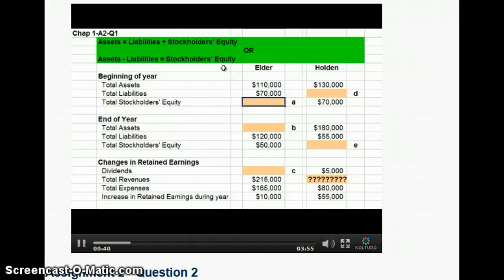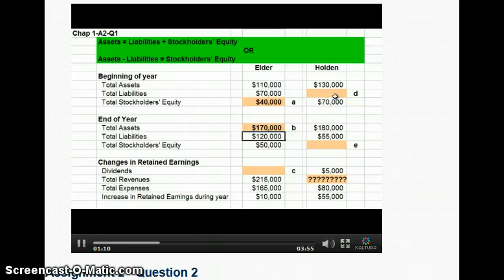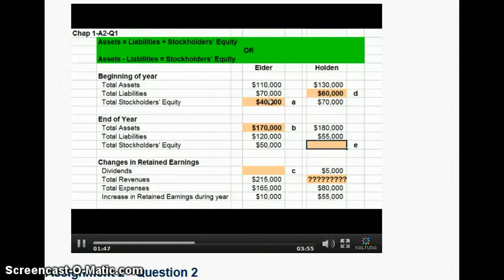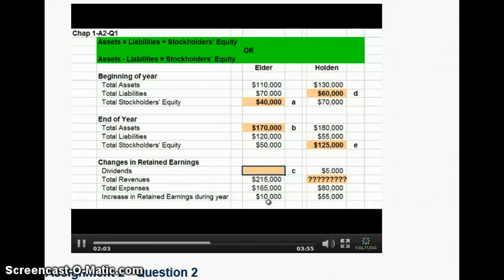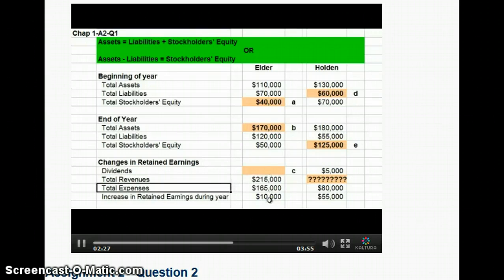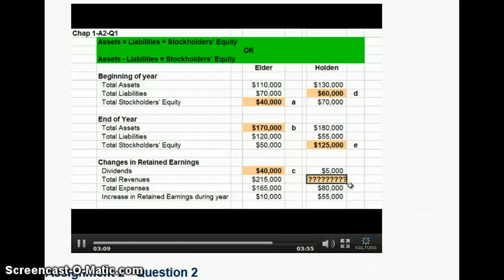CH1-A2-Q1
Problem solving